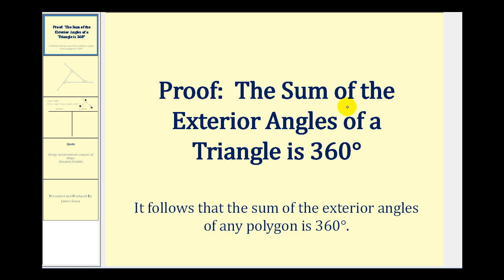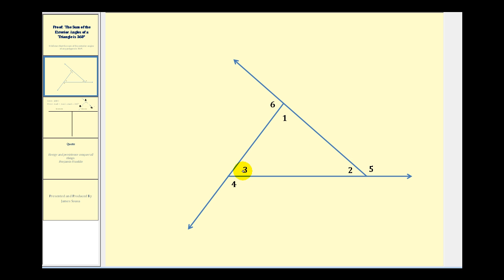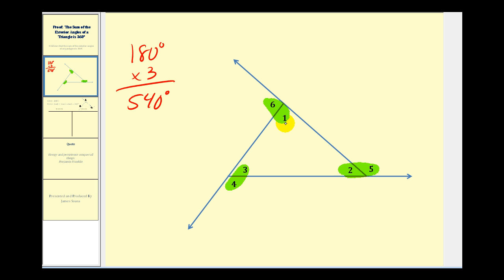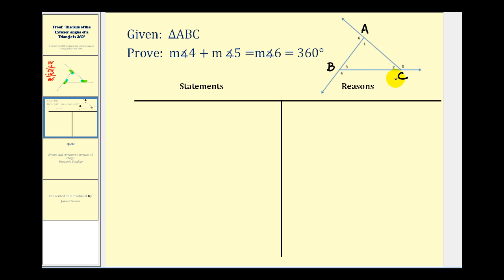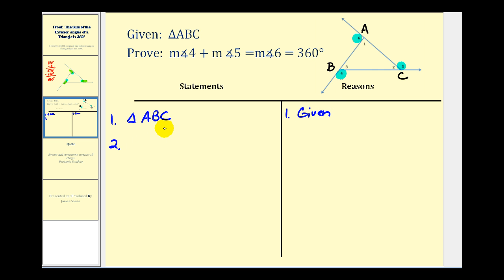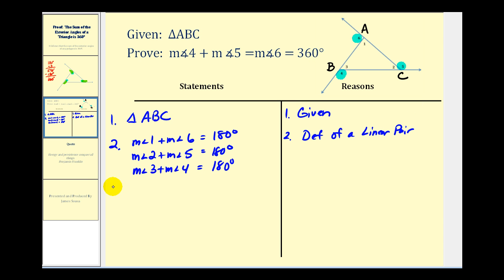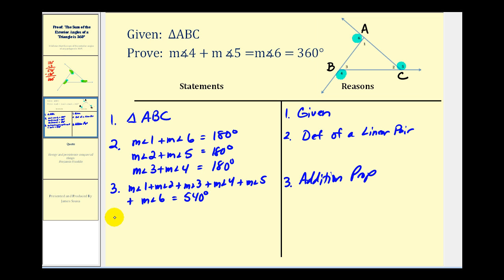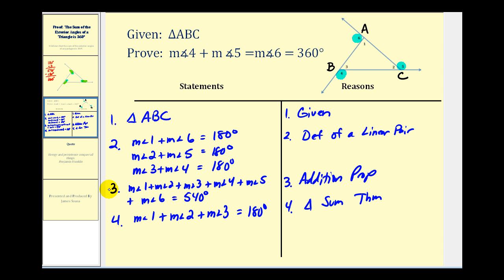Proof: The Sum of the Exterior Angles of a Triangle is 360 Degrees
This video provides a two column proof of the sum of the exterior angles of a triangle is 360 degree.